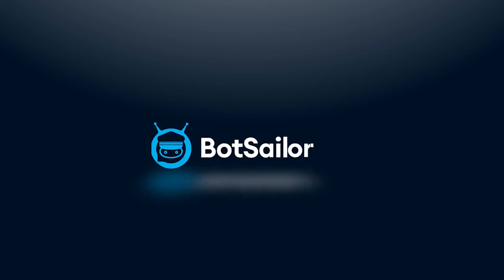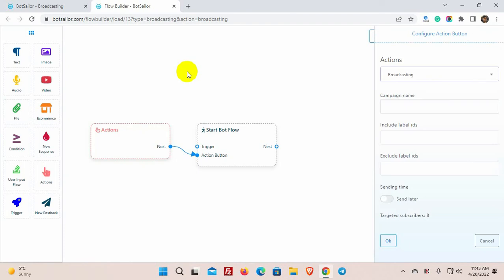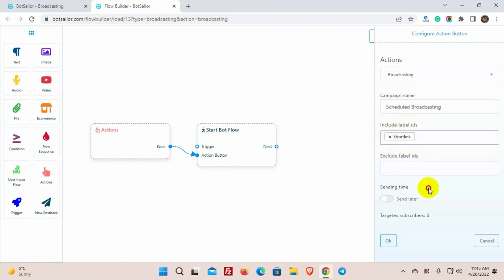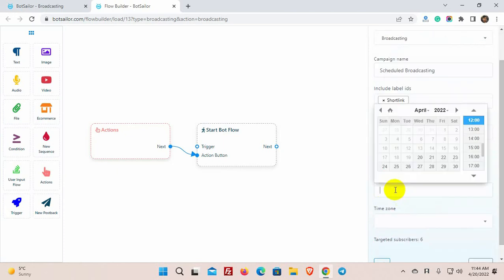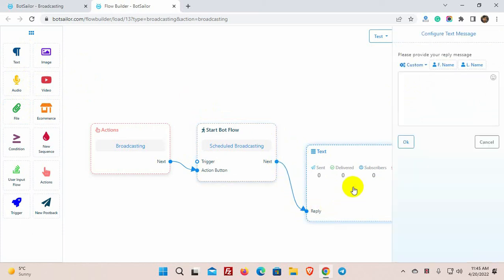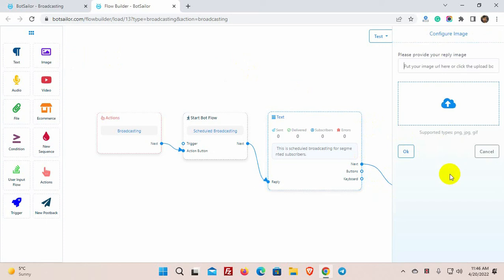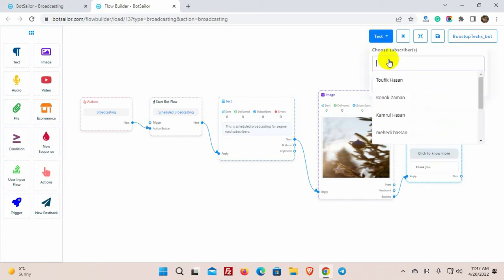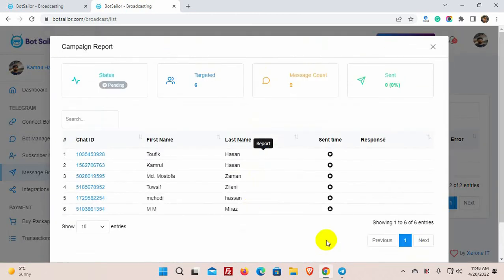How to broadcast messages to Telegram Subscribers by BotSailor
It takes a minute to create a broadcasting campaign.

Unlike email or any other social media broadcasting, the telegram has an 80% open rate.
Use BotSailor to gain subscribers and broadcast messages to the list any time you want.